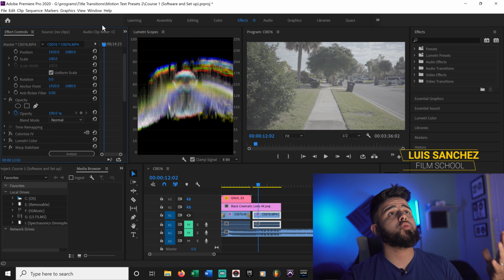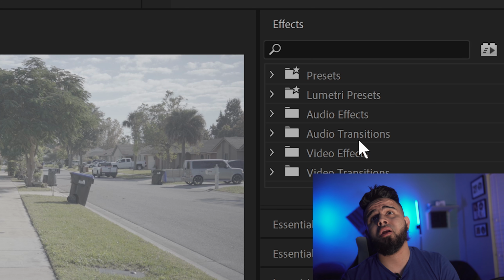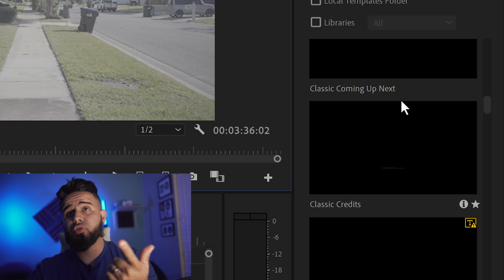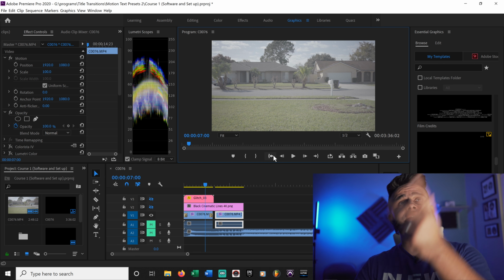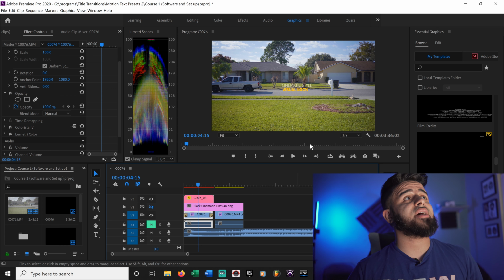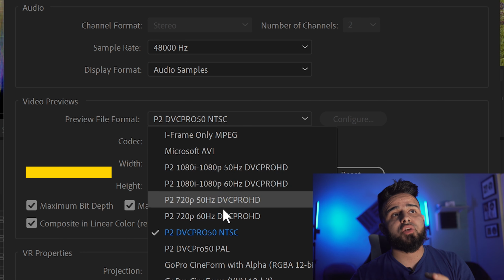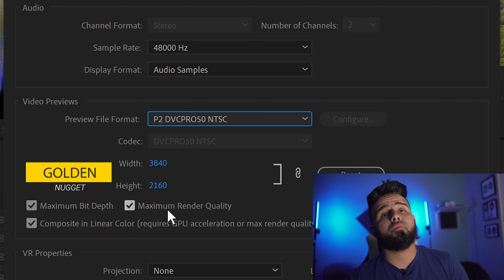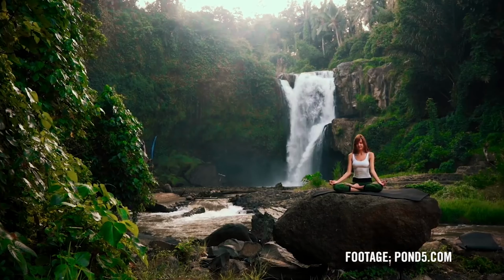ONLINE FILM SCHOOL EPISODE 1, SOFTWARE AND SET UP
Equipment I use:
Camera:
Sony a7iii with Sony 28-70mm FE 3.5-5.6

Lenses:
Sony 28-70mm FE 3.5-5.6
Sony 50mm FE 1.8
Sony 85mm FE 1.8
Samyang 35mm FE 2.8

Camera Monitor:
FeelWorld F5

Gudsen Moza Air 2 Gimbal

Lights:
GVM 480ls

Yongnuo RGB

Audio:
Maono Lavalier Mic
Rode NGT2 Boom Mic
Tascam Dr-05 Recorder

Batteries
Neewer Charger and Batteries for lights and Monitor I own 6 of these

Charging Tower